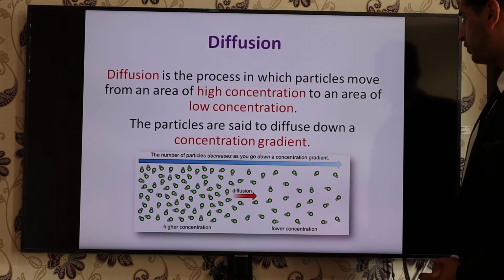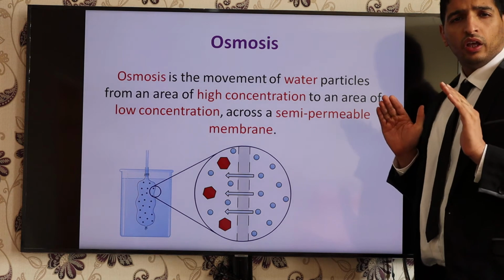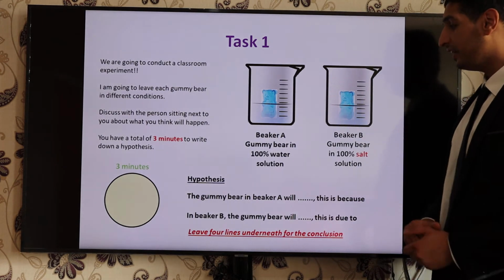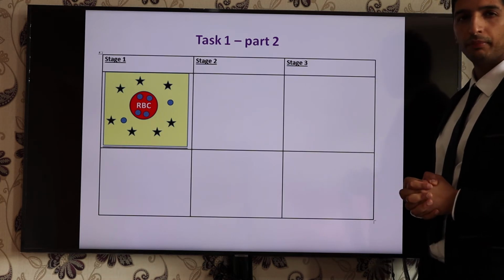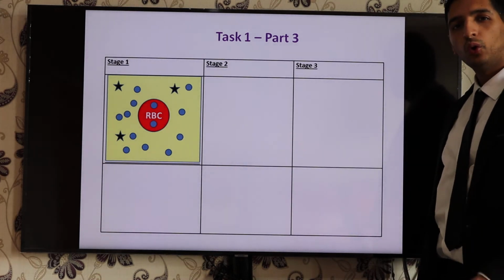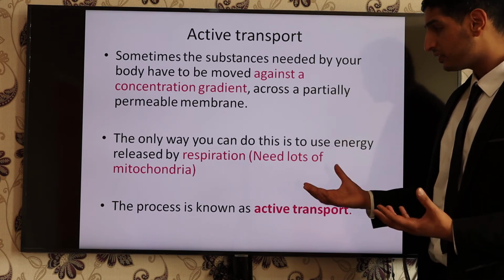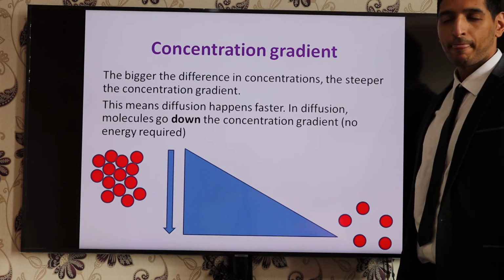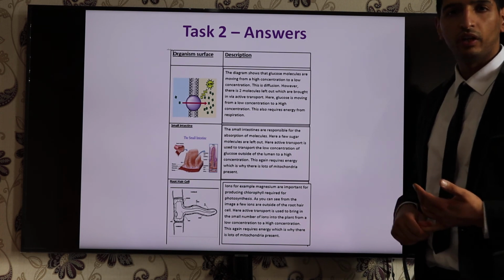DIFFUSION/OSMOSIS & ACTIVE TRANSPORT ALL EXPLAINED GCSE BIOLOGY REVISION - WITH EXAM STYLE QUESTIONS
THE SCIENCE SERIES - LESSON 6 - LOOKING AT HOW SUBSTANCES MOVE -DIFFUSION/OSMOSIS & ACTIVE TRANSPORT